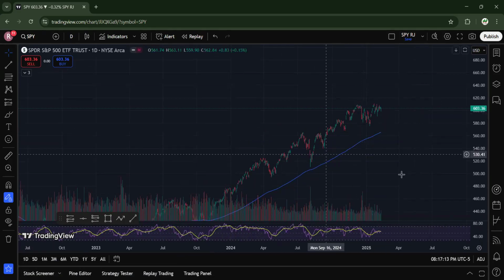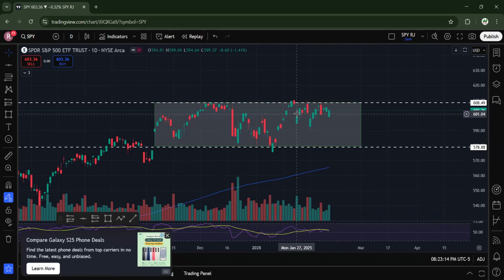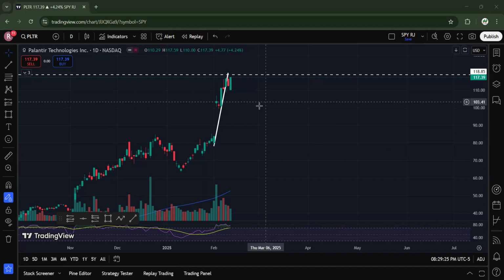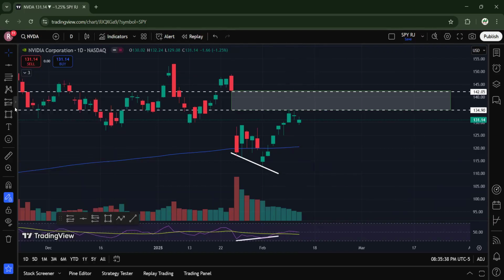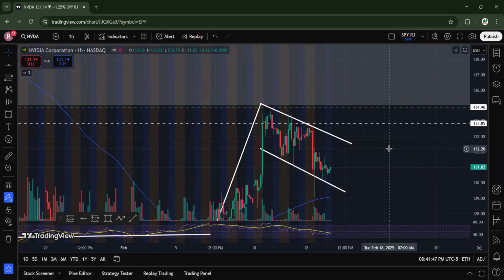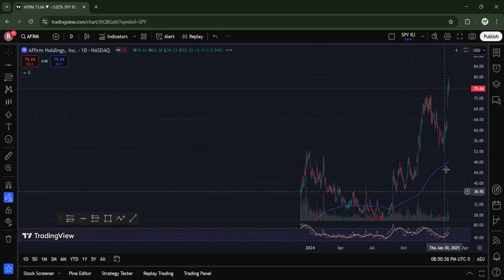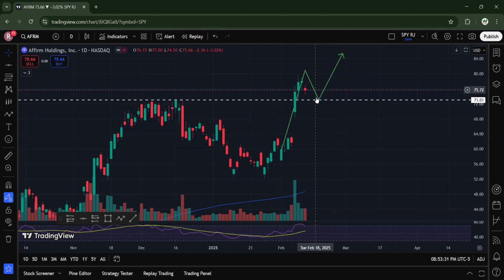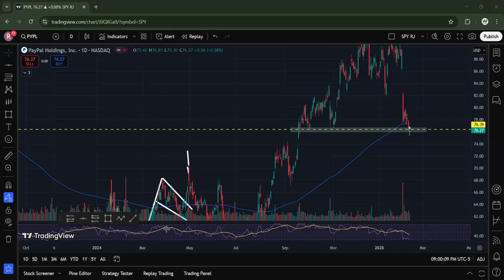How to read stock charts (The easy way)